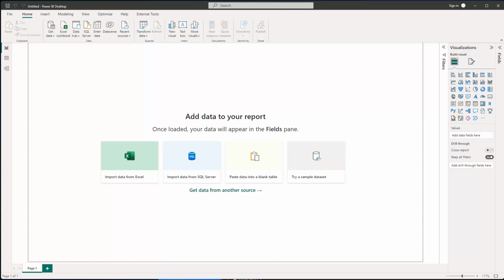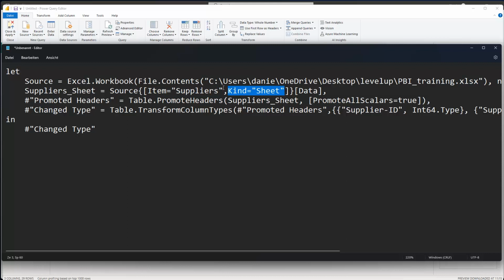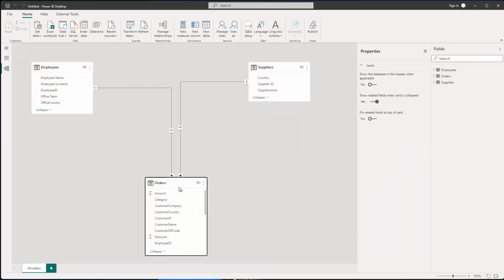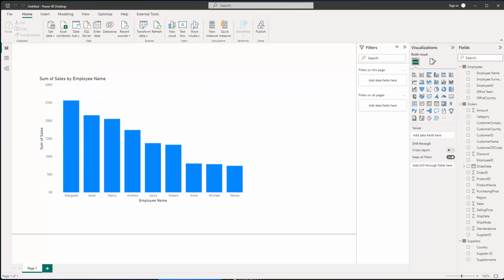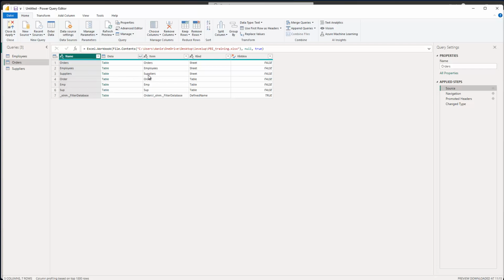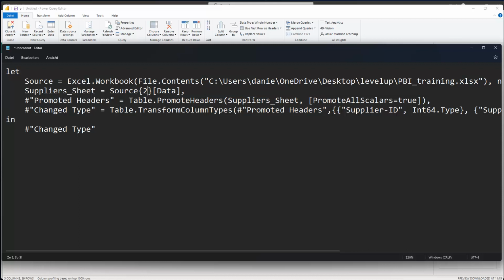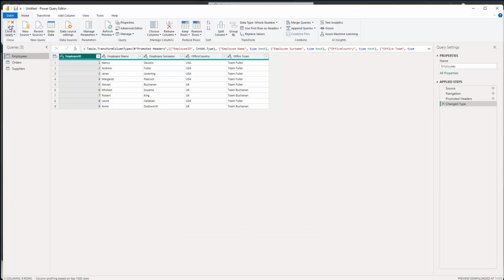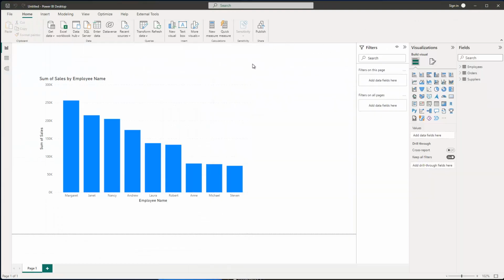Power BI Fix excel sheet renaming issues